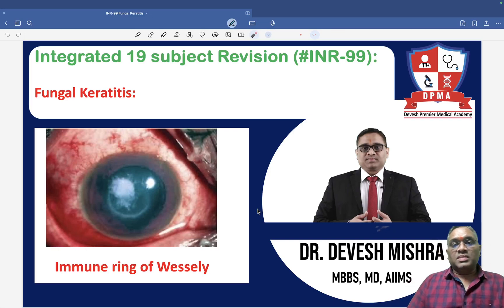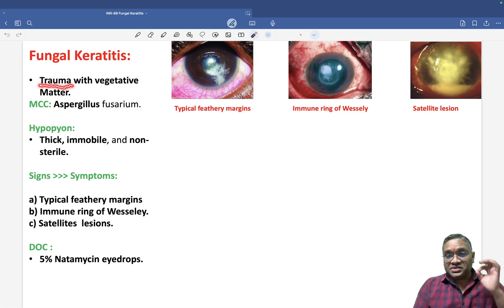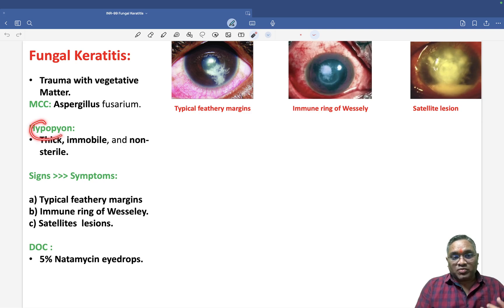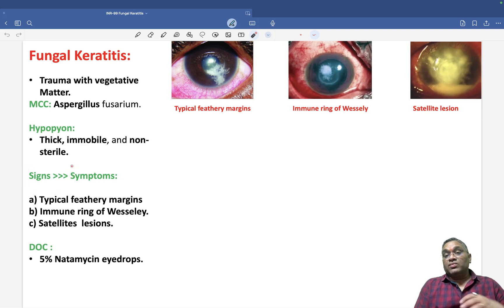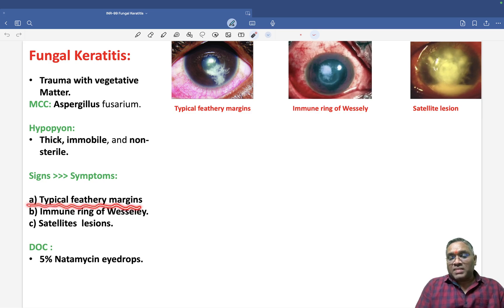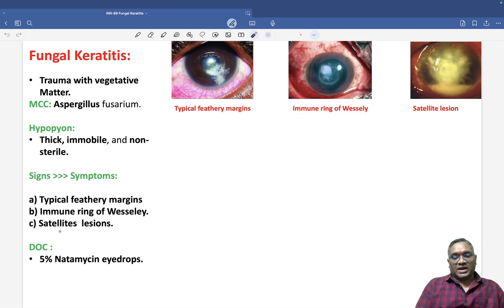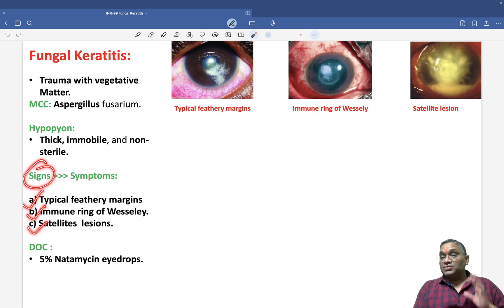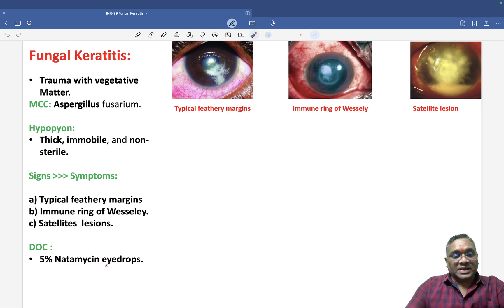Fungal Keratitis by Dr. Devesh Mishra | Integrated 19-Subject Revision (INR-99)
Fungal Keratitis by Dr. Devesh Mishra | Integrated 19-Subject Revision (INR-99) | High-Yield Ophthalmology for NEET-PG & FMGE

📢Key Takeaways from this Video:

Struggling to understand Fungal Keratitis for your NEET-PG or FMGE exams? Watch this video where Dr. Devesh Mishra simplifies this high-yield topic with clear explanations, clinical insights, and exam-oriented tips!

In this video, Dr. Devesh Mishra dives deep into Fungal Keratitis, a critical topic in ophthalmology for medical aspirants. Learn about its etiology, risk factors, clinical features, diagnostic methods, and management. Dr. Mishra breaks down complex concepts into easy-to-understand points, making it perfect for NEET-PG and FMGE preparation. Whether you're revising or learning this topic for the first time, this video will help you master Fungal Keratitis and boost your exam performance.